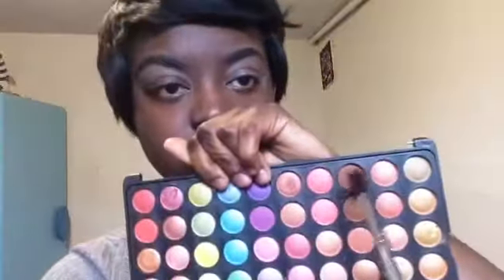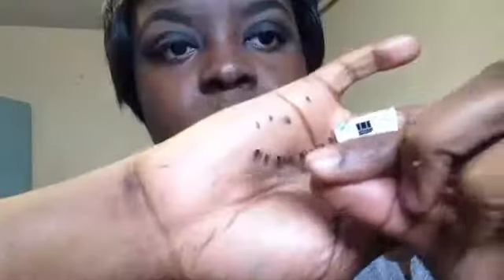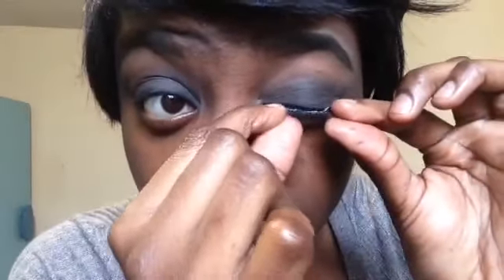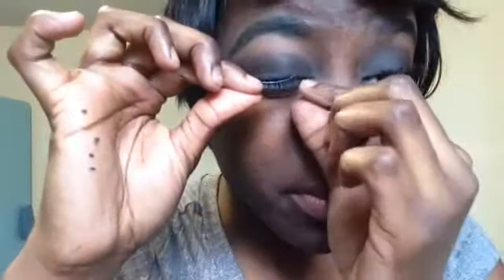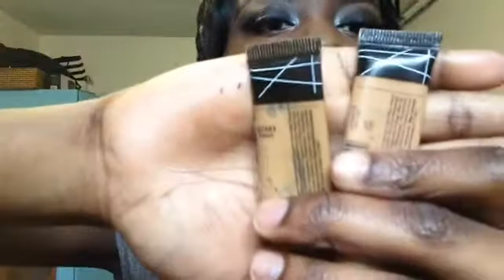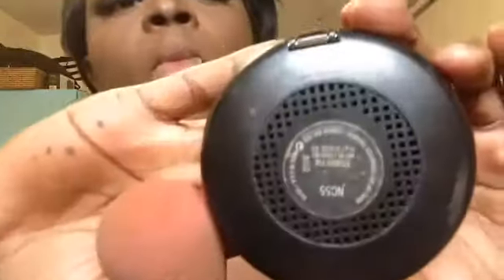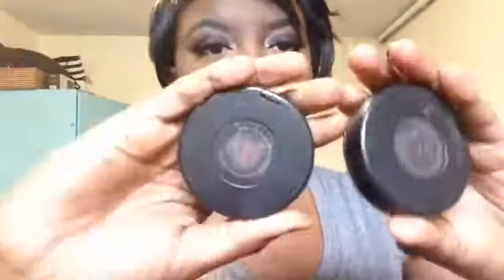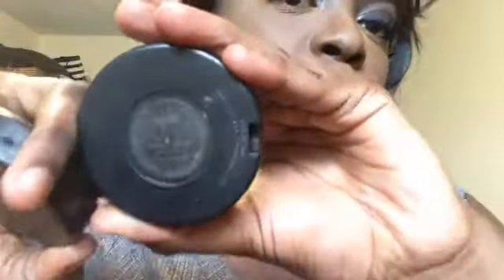smokey eye w/ chxrlene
Hey guys welcome back to channel ! Here's a simple smokey eye look with my face routine ! Enjoy

PRODUCTS USED:
 BH THIRD EDITION PALETTE
 MAC COSMETICS EMBRACK shadow
 NAKED COSMETICS DB-08
MATCHMASTER SPF 15 FOUNDATION 8.0
 MINERALIZE SKINFINISH DARK DEEP

UBERAN DECAY EYESHADOW PRIMER POTION

MAC COSMETICS AMBERING ROSE BLUSH
MAC COSMETICS RAZIN
 STUDIO FIX NC55
 MACC COSMETIC GOLD DEPOSIT
ESTÉE LAUDER SUMPTUOUS EXTREME EXTREM BLACK

MAC COSMETICS PLUM LIP LINEAR
BLACK OPAL TRUE COLOUR FOUNDATION STICK CAROB 05 BLACK OPAL NEUTRAL LIGHT DELUXE FINISHING POWDER
MAC COSMETICS ANTONIO LOPEZ PALETTE VISAGE
NYX EYE BROW GEL BLACK/NOIR
LA GIRL PRO CONCEAL ORANGE CORRECTOR
 LA GIRL PRO CONCEAL TOFFE